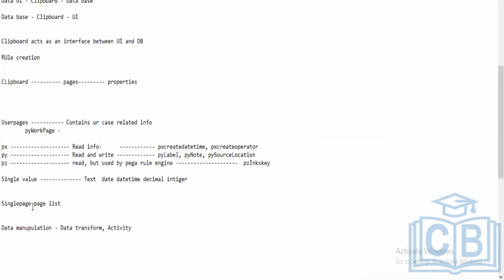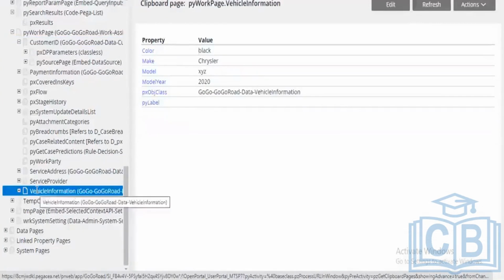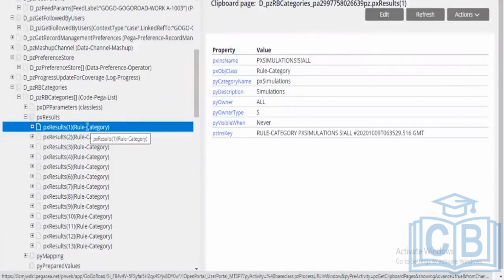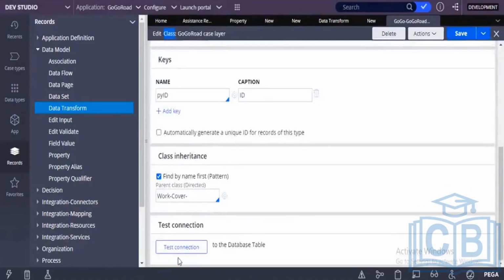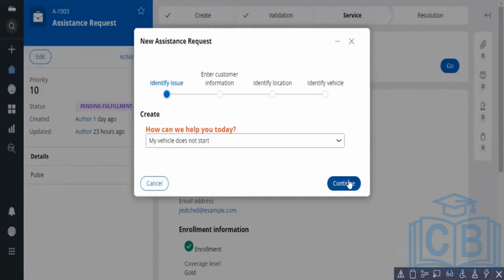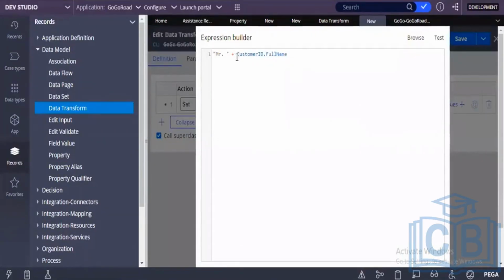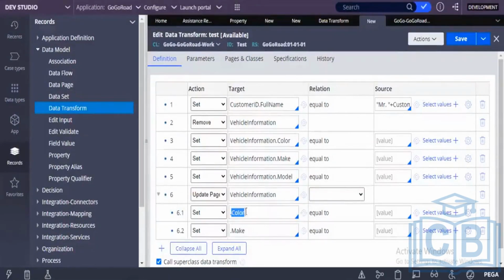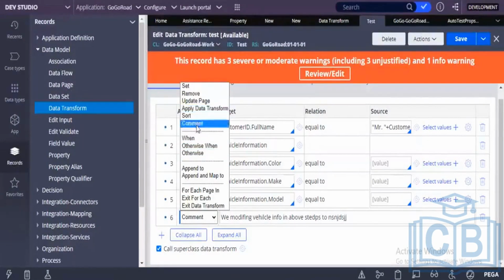Single Pages & Data Manipulation in PEGA CSA | PEGA CSA Tutorial | PEGA CSA Classes | CyberBrainer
🎯 Full Module of the PEGA CSA Course: 👉 Pega CSA Training Course

 🔹 Welcome to the PEGA CSA Tutorial Series from CyberBrainer!
 One of the most important things to learn on your way to becoming a PEGA Certified System Architect is Single Pages & Data Manipulation in PEGA CSA. In this video, we go into great detail about these topics.  💼🔥

 ✨  In this video, you'll learn:

✅ How to use Single Pages in PEGA 📄
✅ Best Practices for Data Manipulation 🔄
✅ Live Examples and Hands-on Explanation 🧪
✅ Real-time Use Cases 🕵️‍♂️
✅ How this works with application rules 🚀
✅ Designed for Beginners and Intermediate Learners 👨‍🏫
✅ Tips to Pass the PEGA CSA Certification 🎓
✅ Skills that are useful in the industry 📊
✅ How to Grow Your Career with PEGA Knowledge 📈
✅ How to Navigate and Use the PEGA Tool 🧭

🔗 Don't forget to look into more PEGA topics in our CSA Course: 👉 Complete PEGA CSA Course

Single Pages in PEGA
Data Manipulation in PEGA
PEGA Clipboard
PEGA Pages and Classes
PEGA Activities
PEGA Page Properties
PEGA Integration
PEGA Case Lifecycle
PEGA User Interface
PEGA Declarative Rules
PEGA Flow Rules
PEGA Data Modeling
PEGA Certification
PEGA Interview Questions
PEGA Application Design
PEGA Debugging
PEGA Studio
PEGA App Explorer
PEGA Records
PEGA Tracer Tool
PEGA Property References